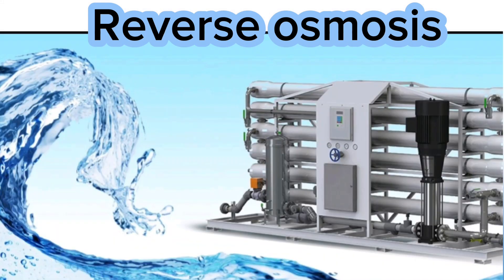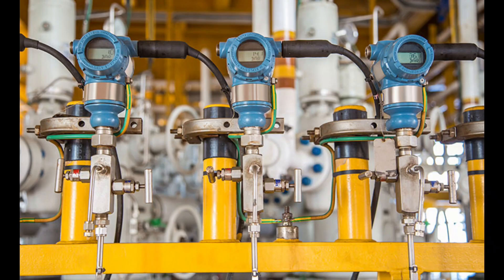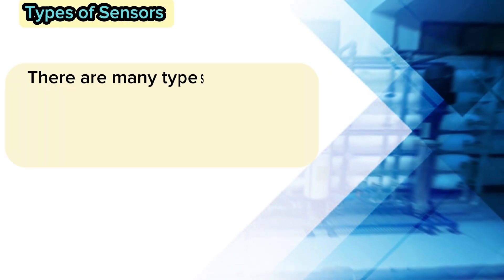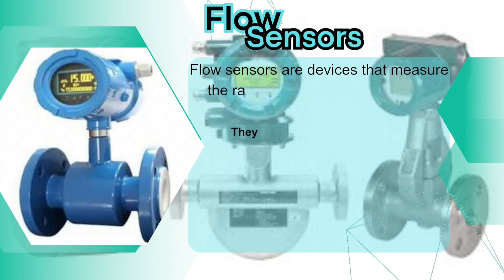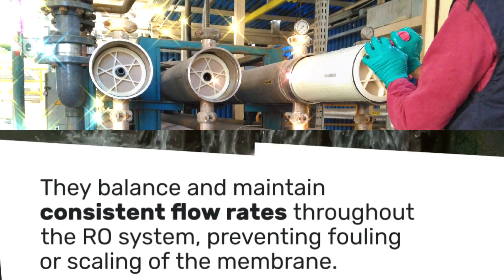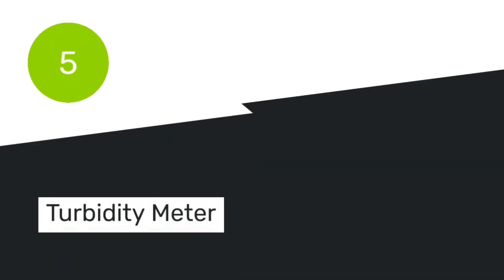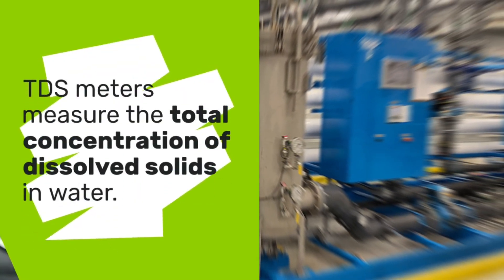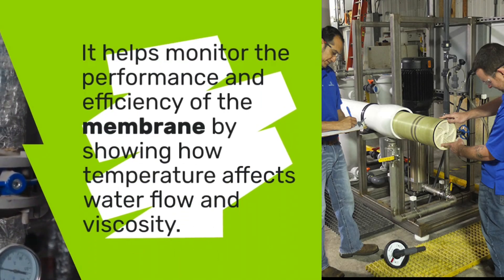what instruments and sensors used in RO plant||sensors and instrumentation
In the video video, we will introduce the types of instruments and sensors used in the RO plant and how they help monitor and control the process

It requires careful monitoring and control of various parameters, such as pressure, flow, level, pH, conductivity, turbidity, temperature, total organic carbon, particle count, total dissolved solids, and chlorine. These parameters affect the performance, efficiency, and lifespan of the RO membrane and the overall system.

Pressure Sensors
Flow Sensors
Level Sensors
pH Sensors
Conductivity Meter
Total Dissolved Solids (TDS)